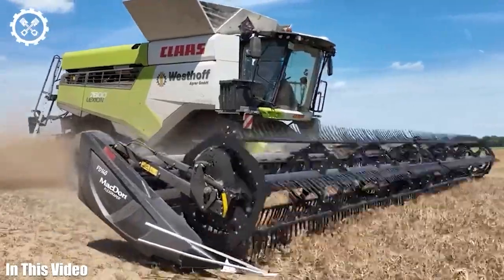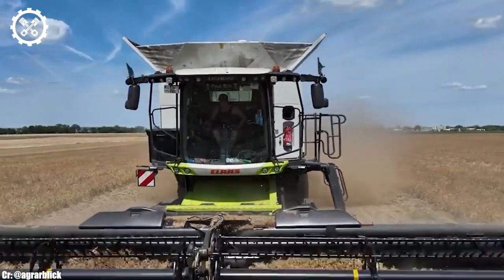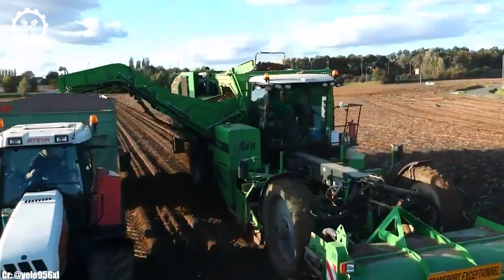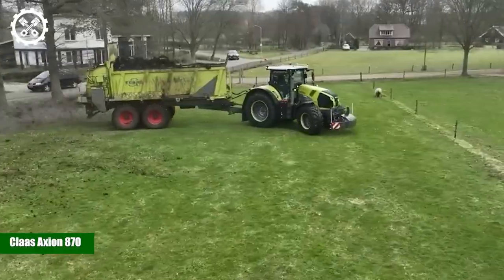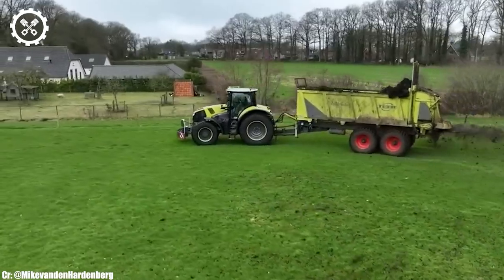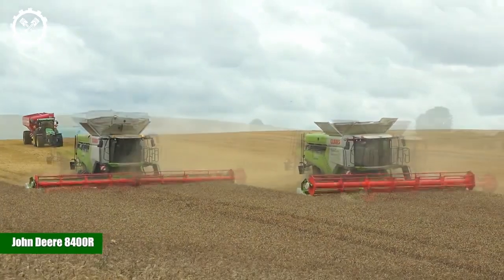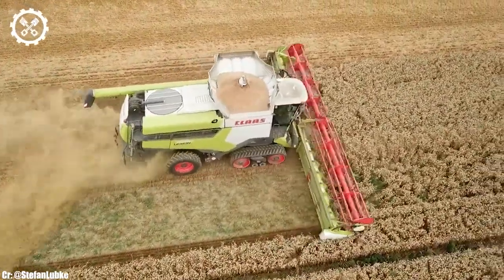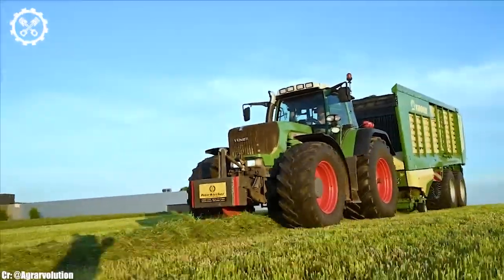200 Powerful & Versatile Agriculture Equipment and Technology Meets Field Accuracy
200 Powerful & Versatile Agriculture Equipment and Technology Meets Field Accuracy":

In this comprehensive video, we'll delve into 200 powerful and versatile agricultural equipment and technology designed to meet the demands of modern farming while ensuring field accuracy.

From GPS-guided tractors to automated irrigation systems, these innovations combine power and precision to maximize productivity and resource efficiency on the farm.